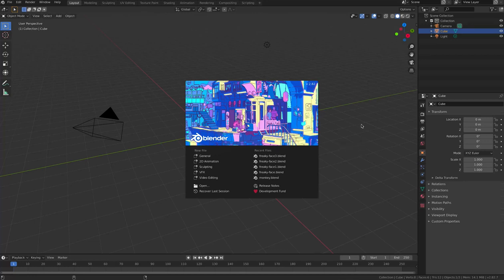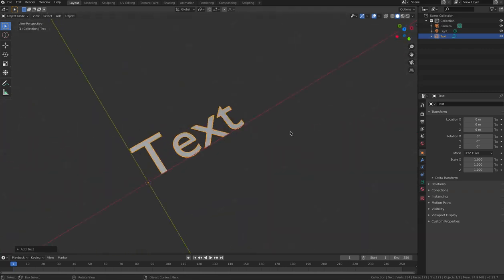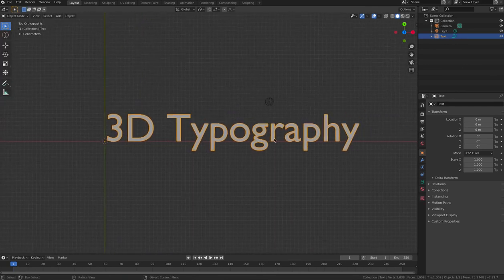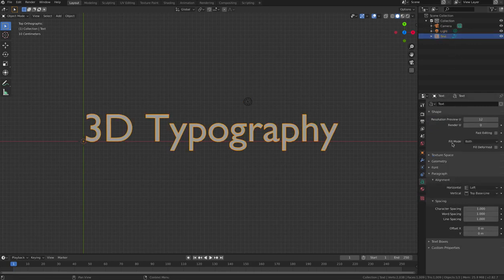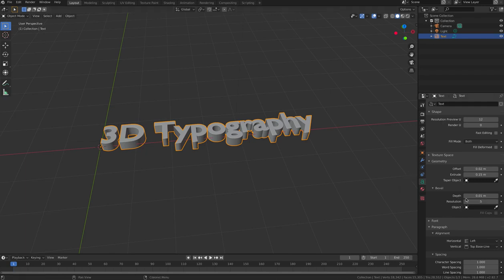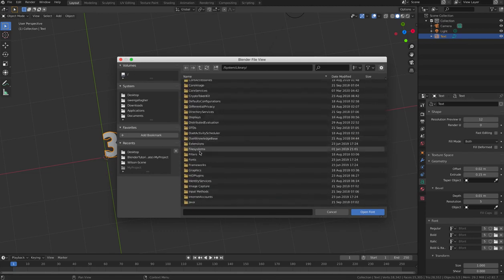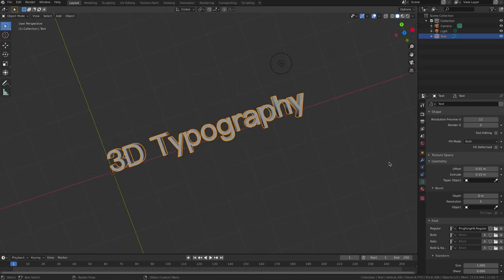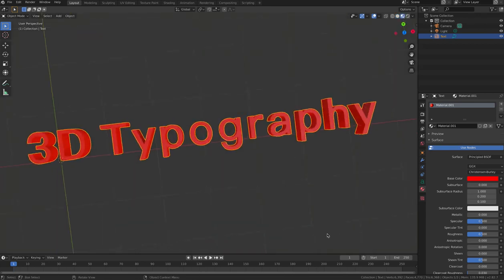Beginners Blender 3D Tutorial 9 Working with 3D Text in Blender 2 82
How to create simple 3D text and colour it using Blender 2.82.

1. In this tutorial, we’re going to look at how to create 3D text in Blender.
2. First off, open a new Blender project and delete the default cube by pressing ‘x’.
3. Add text to your project by pressing ‘Shift+A’ or using the ‘Add’ drop-down menu in the info panel at the top of the interface.
4. New text is always added as a flat 2 dimensional object at first.
5. Press ‘7’ and then ‘5’ on the number pad to view the text from top view orthographic.
6. Press Tab to enter edit mode on the text (ensuring that it is selected first.)
7. Use the delete or backspace key to remove the word ‘text’ and then type ‘3D Typography’ or any other words you would like to try out for your first test of Blender’s 3D type tools.
8. Press Tab again to get back to Object mode
9. The text is currently 2D. To make it 3D, we need to make some changes in the properties tab
10. The properties panel  always changes, depending on what object you have selected.
11. If you have a camera selected, the properties panel will show options specifically related to the camera. If you have a lamp selected, it will show options to change the lamp properties.
12. Likewise, when you have text selected, the properties panel gives you text property options.
13. Click on the ‘Text’ tab in the properties panel to start making changes
14. Under the ‘Geometry’ heading, increase the extrude slider to about 0.15 to create 3D text.
15. Increase the amount of ‘bevel’ or ‘offset’ to blend the edges of the text more smoothly.
16. Increase the ‘resolution’ to increase the quality and smoothness of the blending even more
17. Experiment with the ‘Depth’ slider to make the text look chunkier but be careful of letters overlapping on top of one another if you increase the depth too much.
18. Under the ‘font’ heading, click the folder icon and navigate to the font you wish to use on your computer’s hardrive. On a Mac, your fonts will usually be located under ‘System-Library-Fonts’. On a PC, they will usually be on your ‘C’ Drive under ‘Windows-Fonts’. You can download and use countless high quality fonts for free
19. You can add and manipulate in Blender any font that you have installed on your computer.
20. Materials and colours can be added to text in the same way as other objects. For example, select your text and open the Materials tab. Change the colour to blue and the text is blue.
21. Under the ‘Paragraph’ heading, you have complete control over the typographic elements of your 3D text, such as adjusting the character spacing, the word spacing and the line spacing.
22. This has been a brief introduction to getting started with 3D typography in Blender.